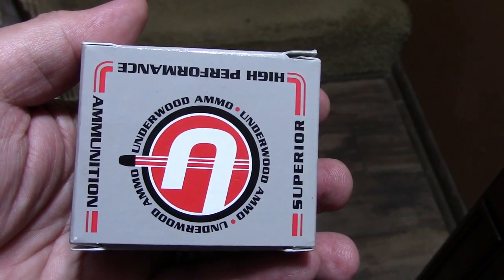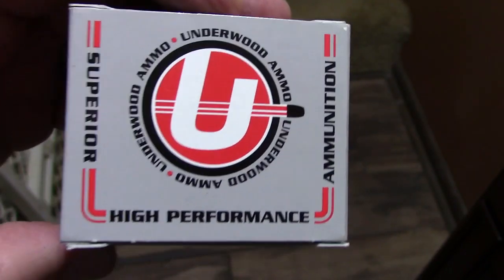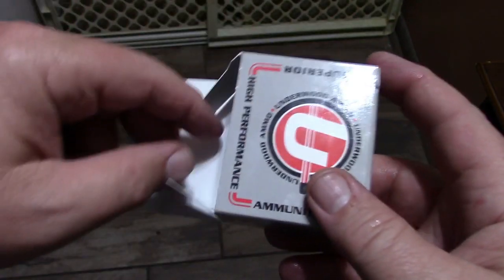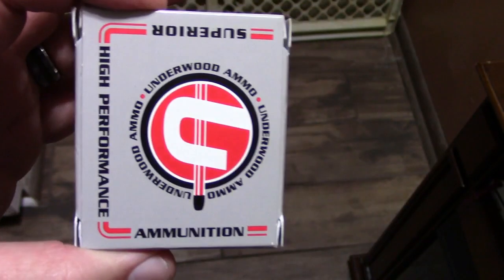9mm Underwood chrony from a Revolver?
Poboy got some Underwood ammo (Extreme Defender 68g) which has an advertised velocity of 1700fps.  Naturally I wanted to know what the velocity would be from a Taurus 905 revolver in 9mm.  How much velocity am I really going lose from this revolver?   Let's find out...